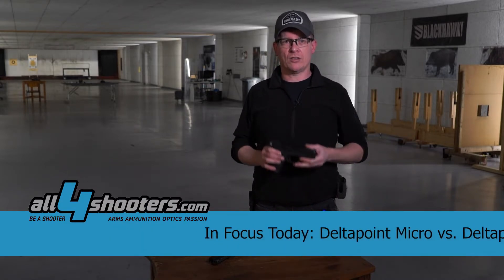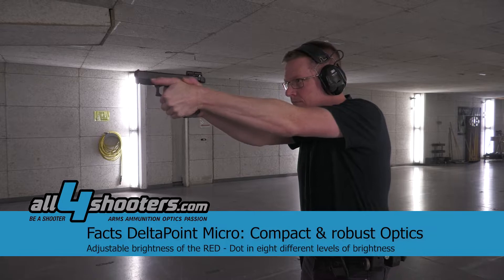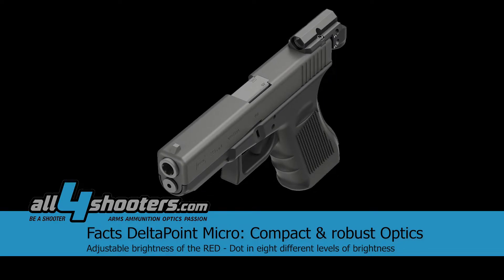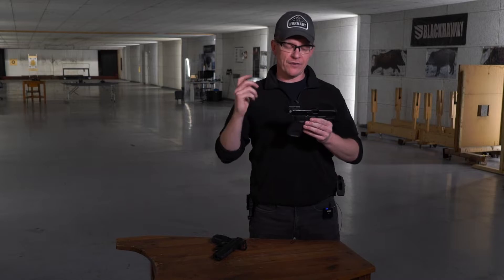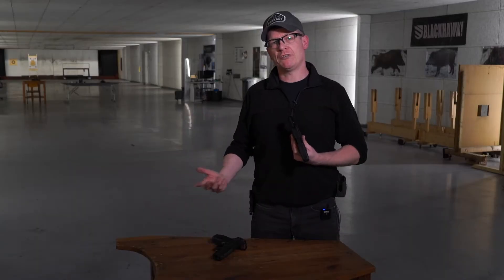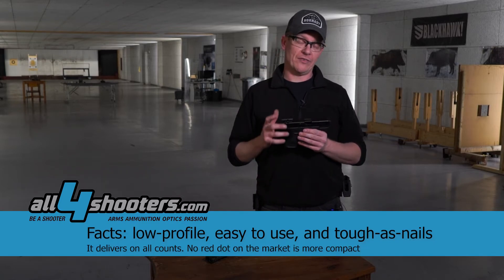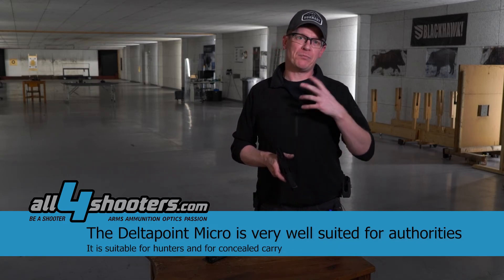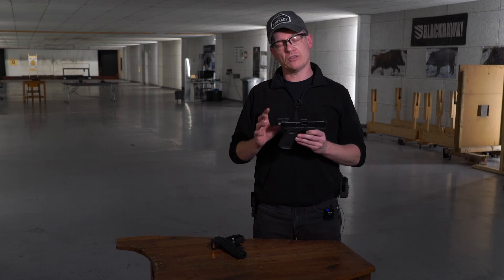What is the difference between DPM and DPP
Today, it is hard to imagine a gun without red dot sights as aiming aids. The compact design on the one hand and the intuitive use in different situations on the other hand make these optical devices a "must-have" in the hands of sport shooters and hunters. But what is the difference between design and use? all4shooters.com took a look at the Leupold range.